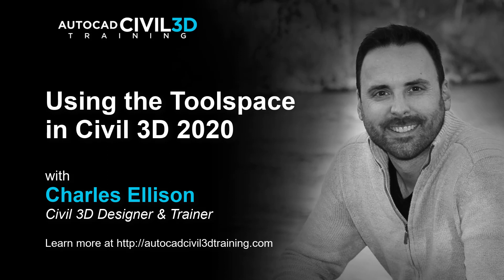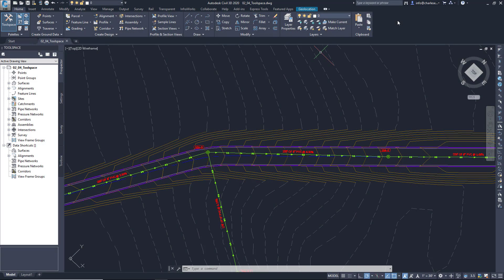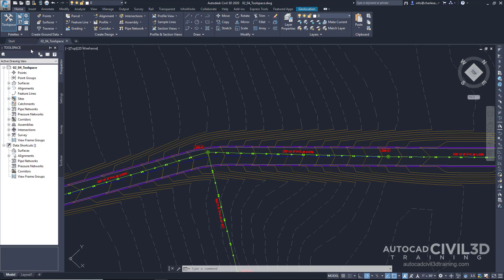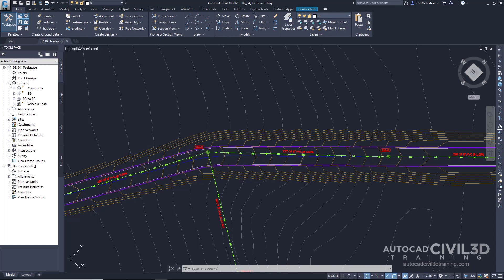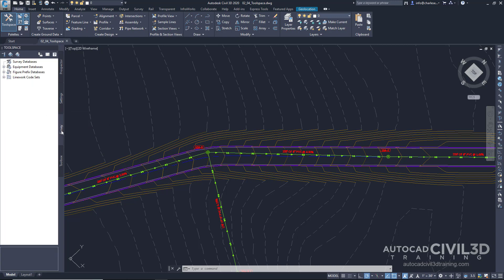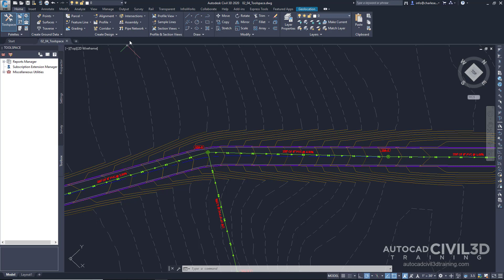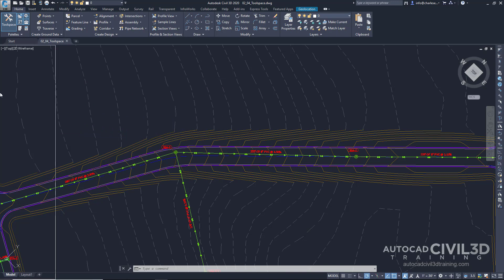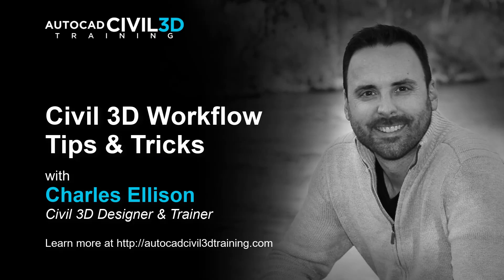Using the Toolspace in Civil 3D 2018, 2019, 2020, 2021